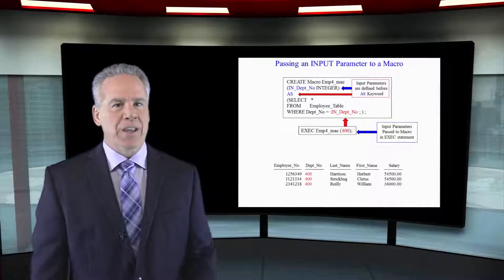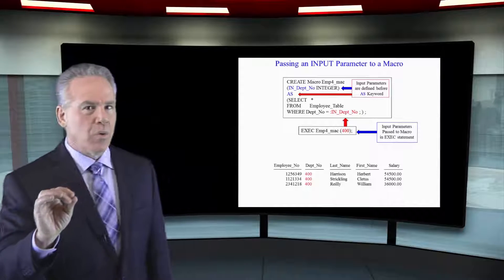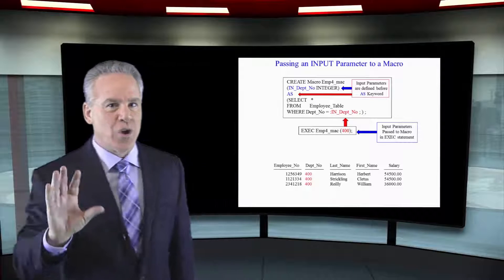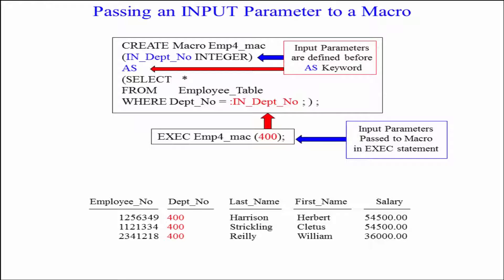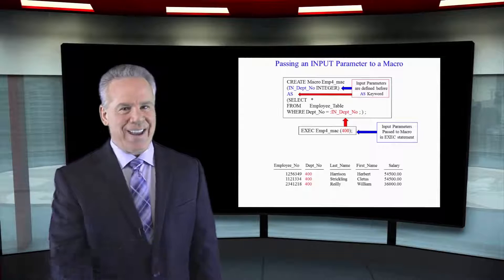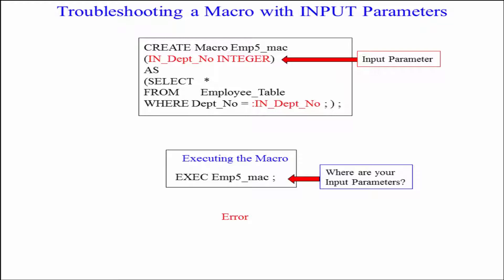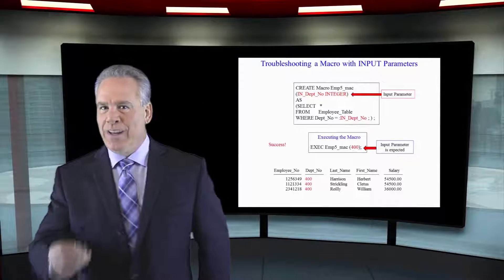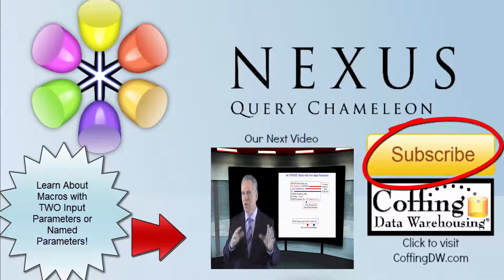Let's Learn SQL! Lesson 107: The Input Parameters of Macros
Explore SQL with Tom Coffing of Coffing Data Warehousing! In this lesson, learn about Input Parameters in Macros!